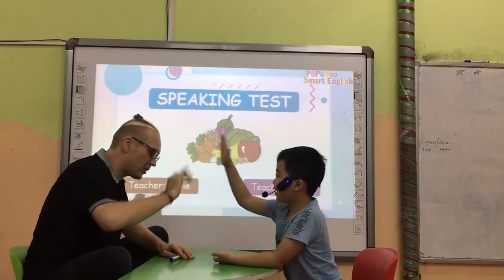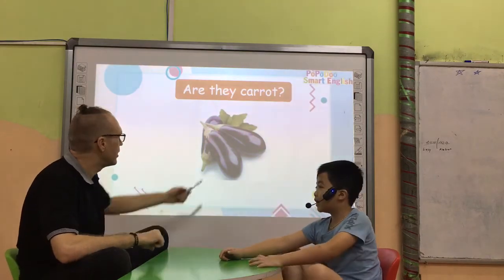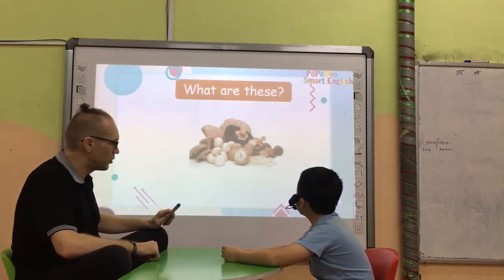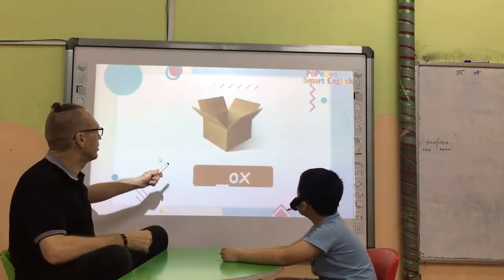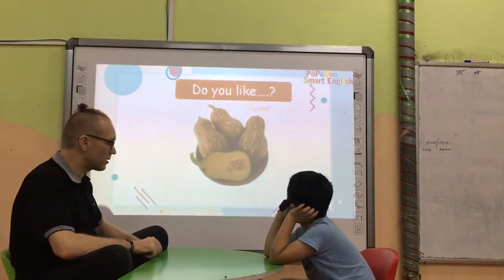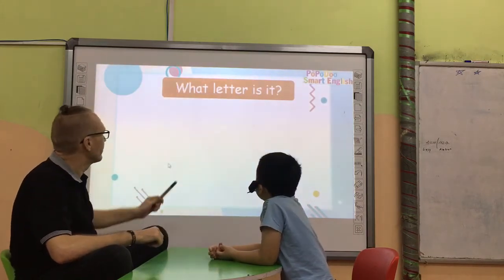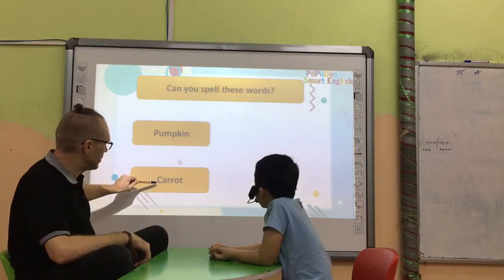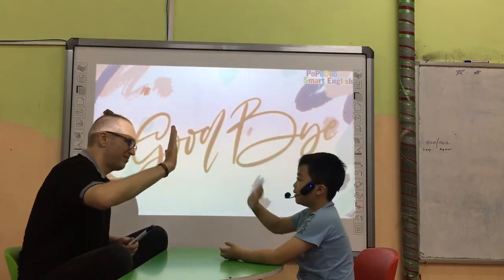Dany - Nhật Minh